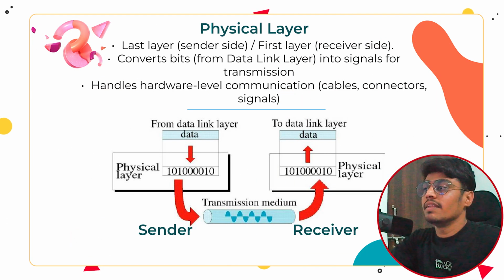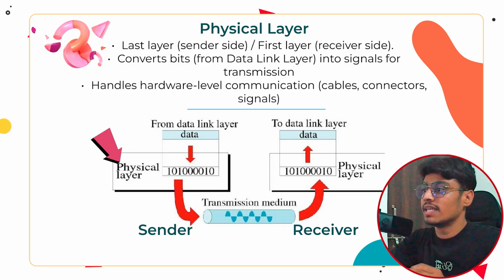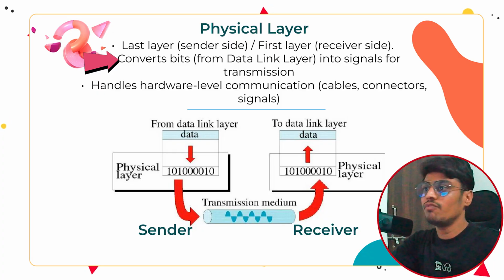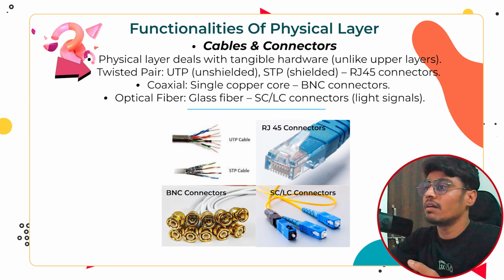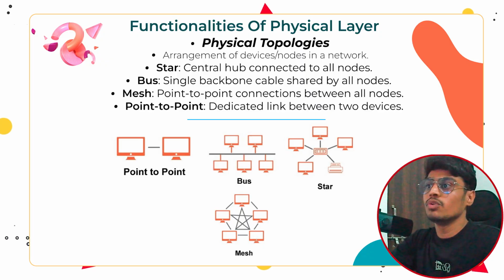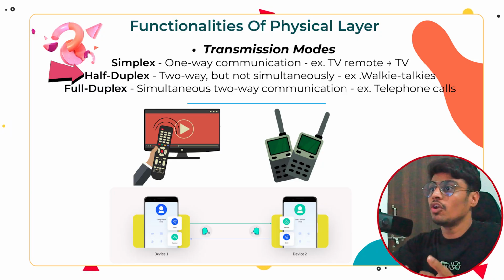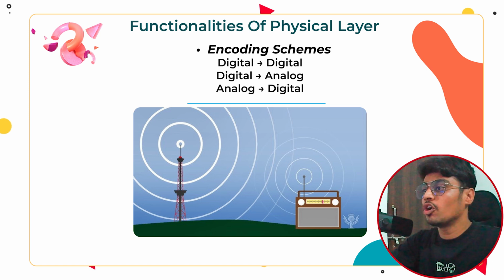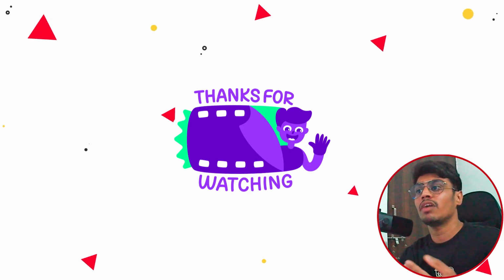Physical Layer In Computer Networks | Explained | English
[ENGLISH]
🌐 Physical Layer of Computer Networks – Complete Guide for GATE & NET

Master the Physical Layer in this detailed tutorial! Learn its functions, cables, transmission modes, topologies, multiplexing techniques, and encoding schemes with clear explanations and real-world examples. This video is perfect for GATE, UGC NET, university exams, and networking professionals.

✅ What You’ll Learn:
✔ Functions of Physical Layer: Roles, responsibilities, and key concepts
✔ Cables & Connectors: UTP, Fiber Optics, Coaxial, RJ45 – selection tips
✔ Transmission Modes: Simplex, Half-Duplex, Full-Duplex
✔ Network Topologies: Star, Bus, Ring, Mesh – advantages & disadvantages
✔ Multiplexing Techniques: TDM, FDM, WDM – applications in modern networks
✔ Encoding Schemes: NRZ, Manchester, Differential Manchester – data representation

📌 Bonus Section:

Quick revision tips for exams

Real-world applications of cables, topologies, and multiplexing

🔧 Practical Insights:

How to choose the right cable for your network setup

Which topology is optimal for your environment

How multiplexing is used in 4G/5G networks

Clear, exam-focused explanations of Physical Layer concepts

Step-by-step understanding of network components and transmission methods

Ideal for GATE, UGC NET, BTech, MCA, and networking interviews